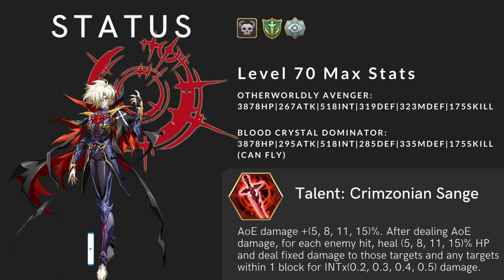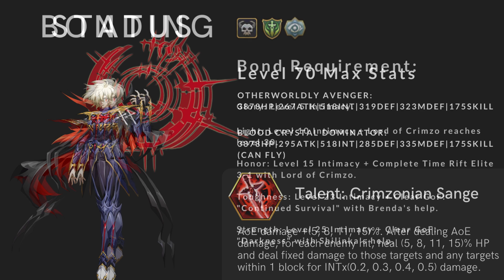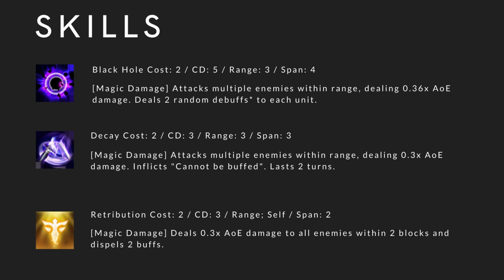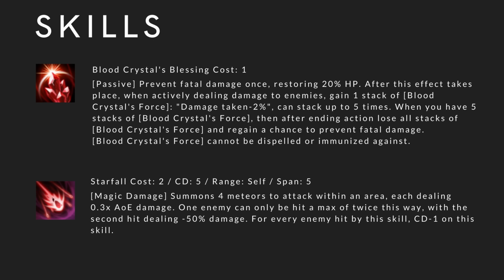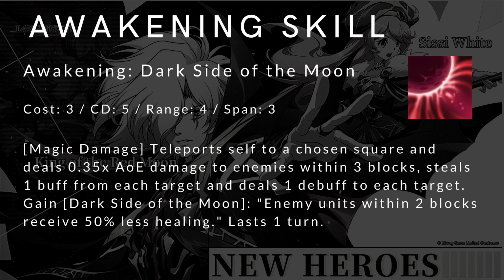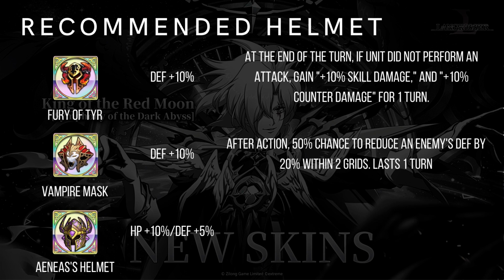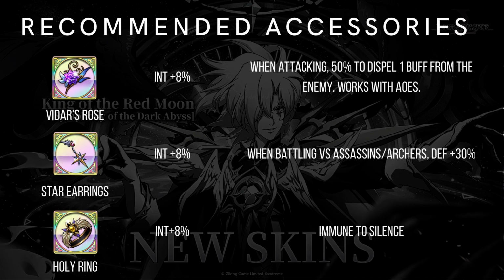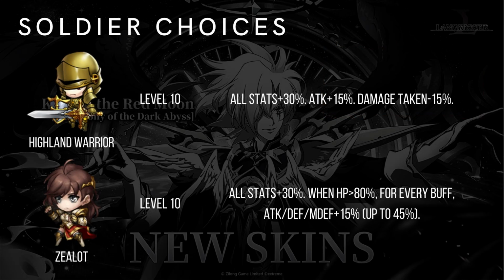Langrisser M - How To Build And Use King Of The Red Moon [Full Guide]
⏰ Time stamps:
🎬 0:00 - Intro
🎬00:20 - Stats & Talent
🎬02:19 - Hero Bonds
🎬02:42 - Skills
🎬06:03 - Awakening Skills
🎬07:34 - Infantry Build
🎬07:41 - Weapon
🎬08:18 - Armor
🎬08:40 - Helmet
🎬09:00 - Holy Build
🎬09:05 - Weapon
🎬09:32 - Armor
🎬09:53 - Helmet
🎬10:39 - Accessories
🎬11:20 - Enchant Choices
🎬12:13 - Soldier Choices